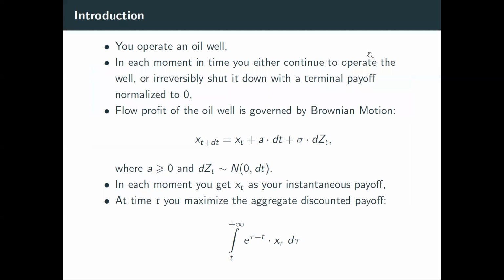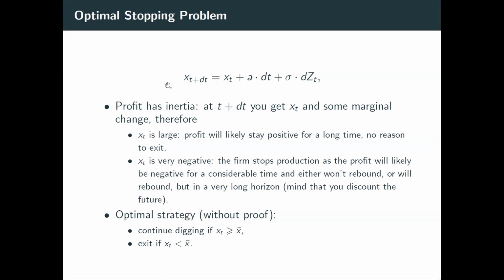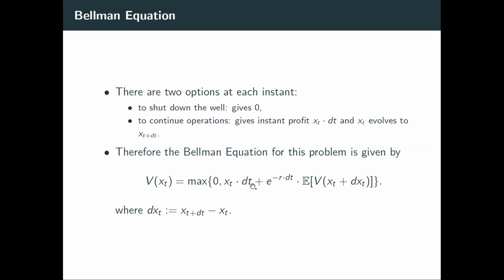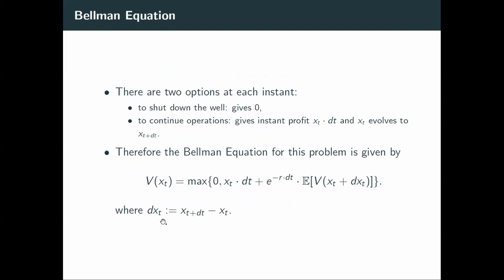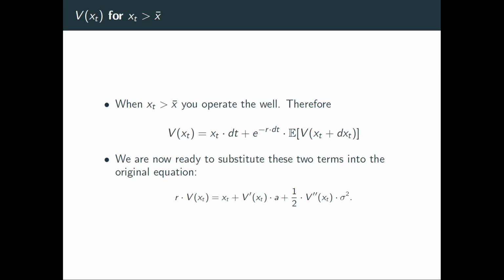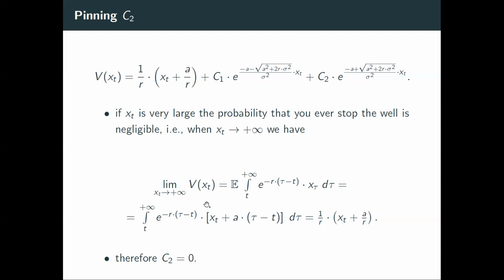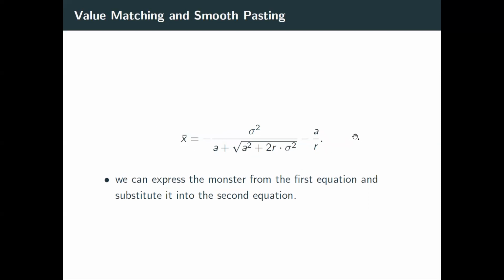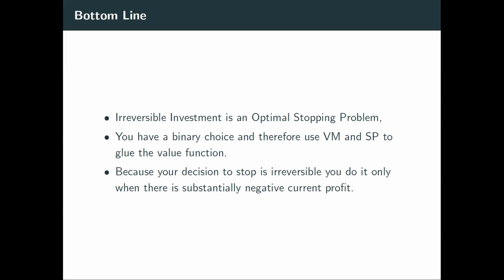Lecture 12 Irreversible Investment